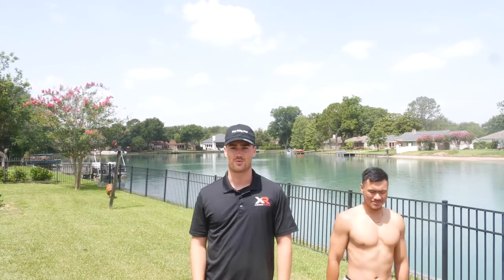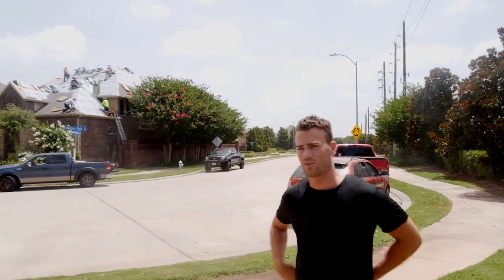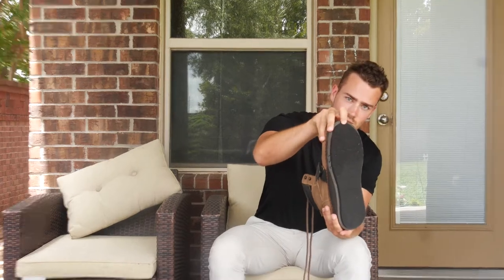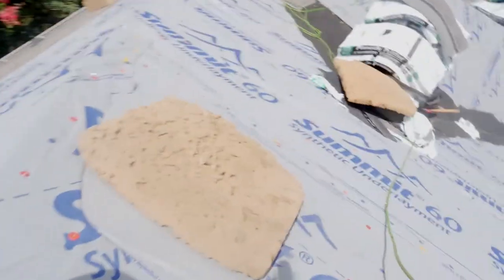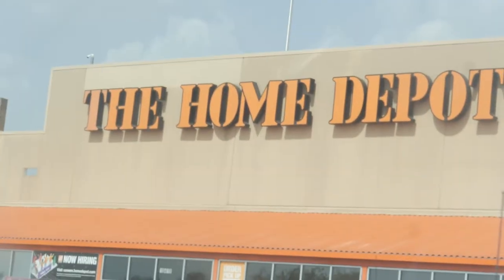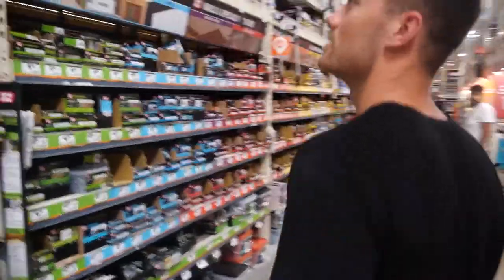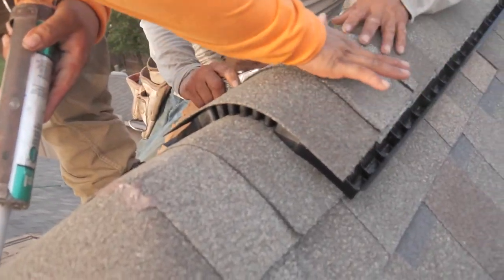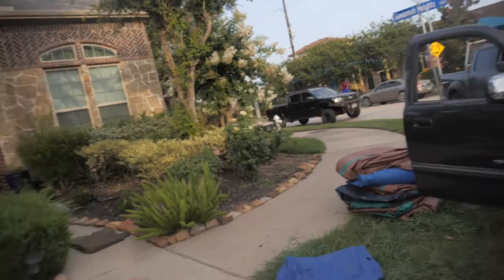Day in the Life Episode 2 Roofing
Came to Houston in February and started working on my roofing offer. I've scaled to two installs a day and am building a team.